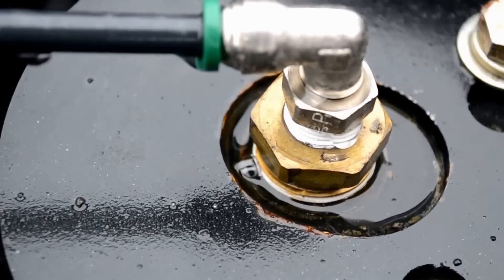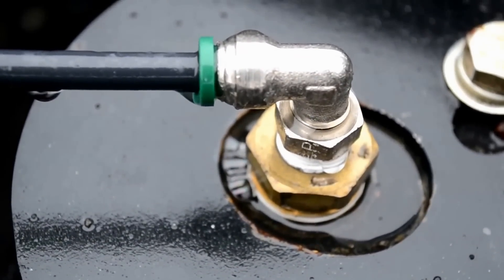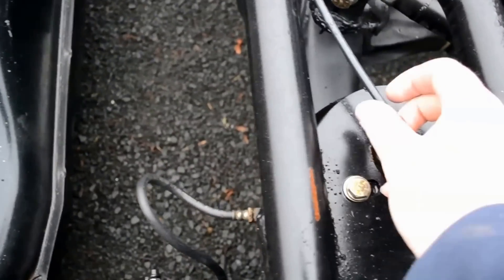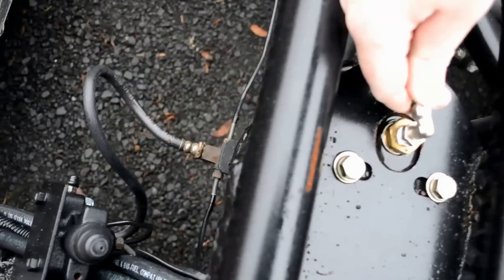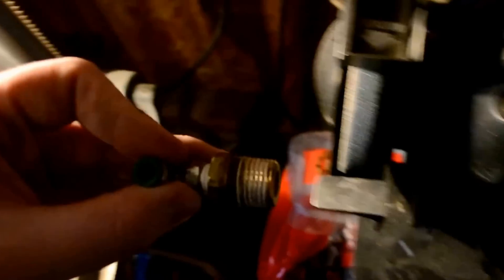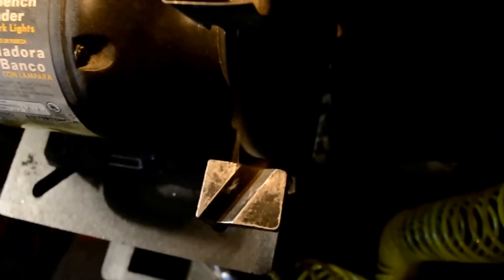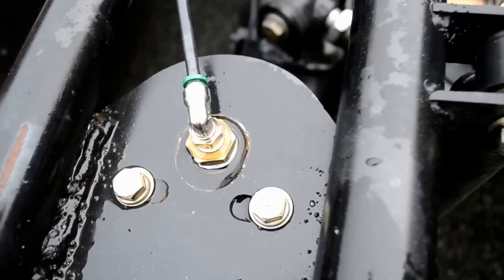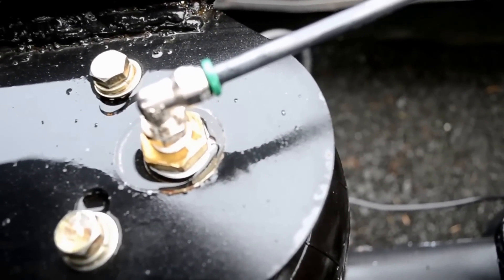Air Ride//Leaks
fixing a leak in the air system seems to me like a never ending battle.